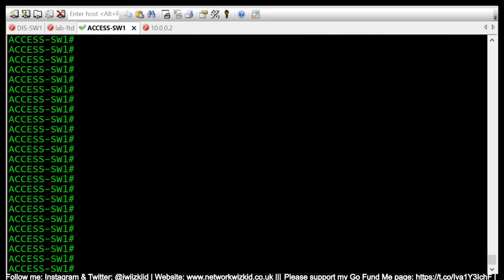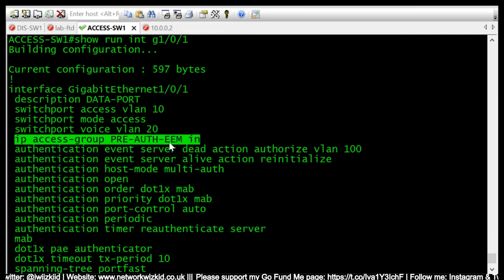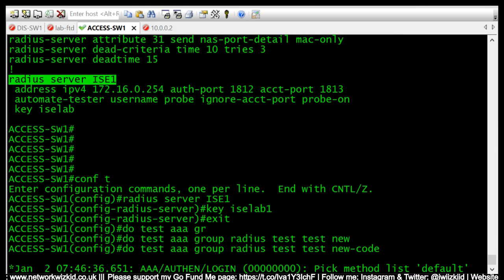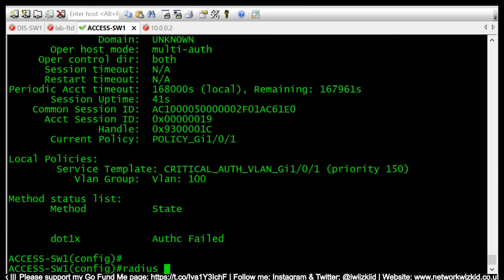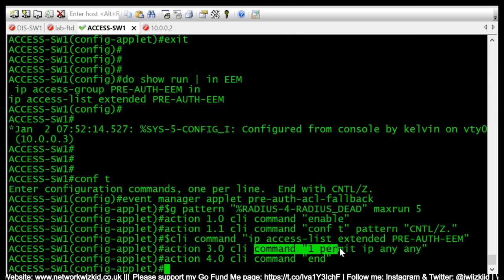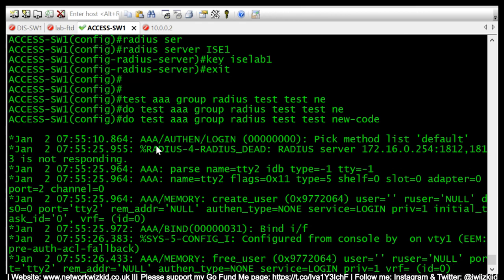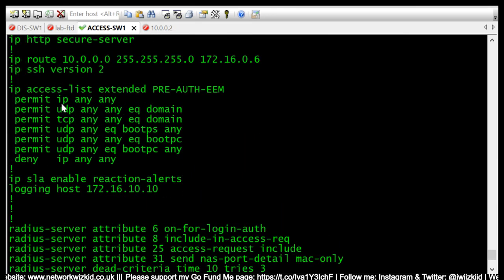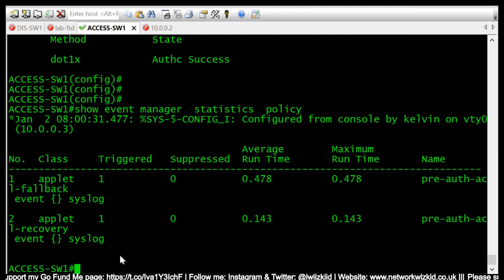Embedded Event Manager (EEM) Scripts for ISE Low Impact Mode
In this video, we take a look at how EEM scripts can be utilised alongside Low Impact mode to enable ports to fail open.